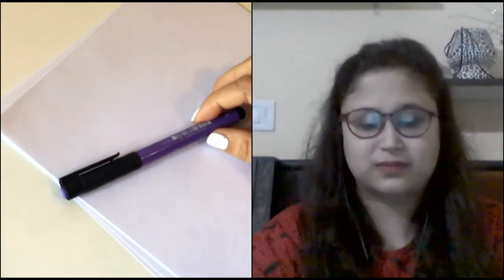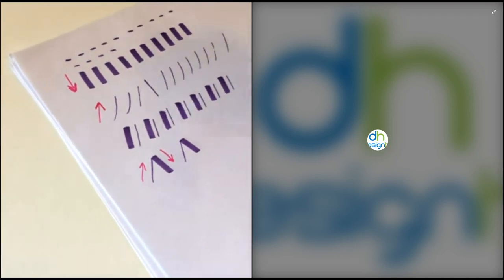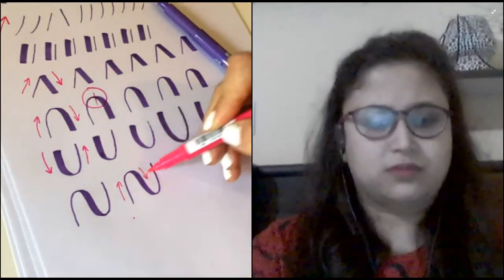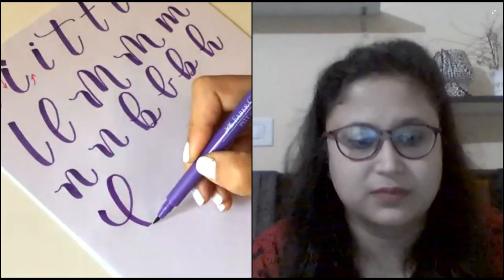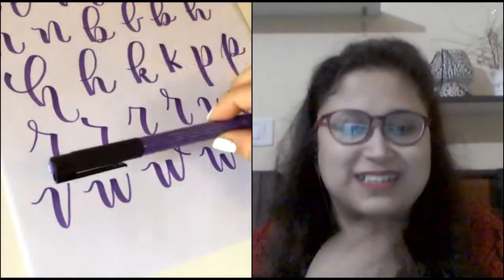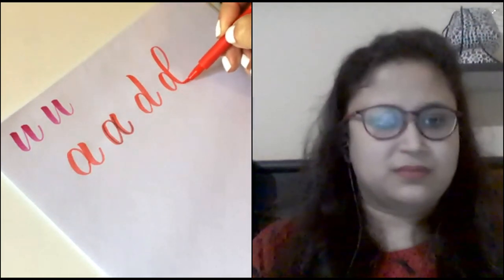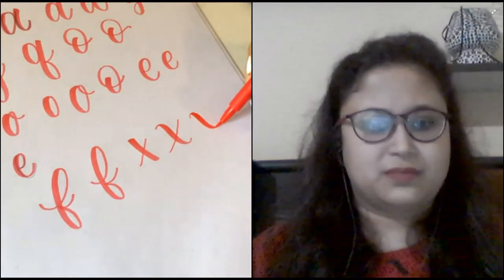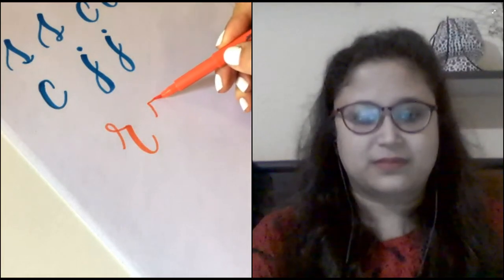Brush Pen Lettering Tutorial | Beginners Guide | Designhill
Designhill presented an online workshop on 22nd June 2021 with Valerie Cores. The workshop was designed to teach the attendees about brush pen lettering, basic strokes and develop their own personal style with lots of tips and tricks.

Watch this video and get introduced to the Brush pen Lettering world, get to know the right terminology and exercises for your hand muscle memory.
00:00 - What is Designhill?
05:03 - Beginners guide: Lettering techniques, alphabets and materials required for lettering.
46:03 - Brush lettering and techniques

About Valerie Cores
Valerie is a Lettering Artist from Argentina. She is a mom of 2 little girls, married to an awesome man who supports her and her crazy ideas; passionate about teaching. Lettering has become a part of Valerie's daily life, not only as a job but as a relaxing activity. And she believes that if it's is good for her then she needs to share it.

About Designhill
Designhill is World’s # 1 creative marketplace that caters to the creative needs of businesses and individuals alike who can source high-quality designs from professional designers and buy unique products created by independent artists.

Our community of over 150,000 designers and artists from more than 180 countries brings the world’s best creative talent to your fingertips. From helping business owners crowdsource multiple design contests, to hiring the best designers for one-to-one projects, to millions of unique products created by world-class artists on the PrintShop Marketplace.